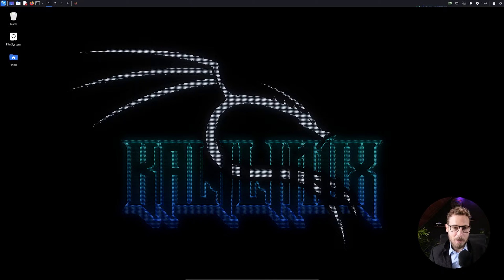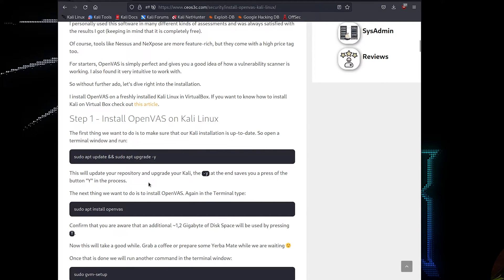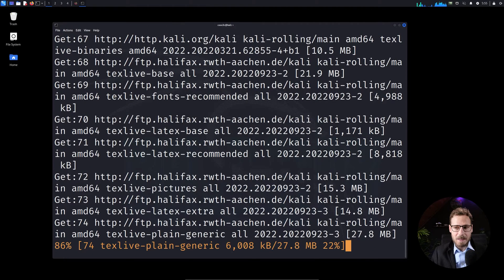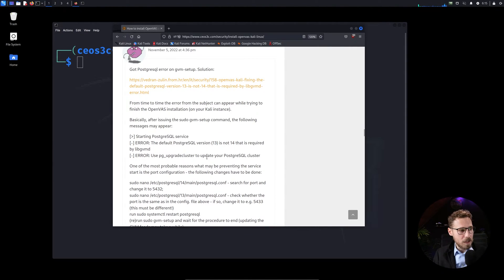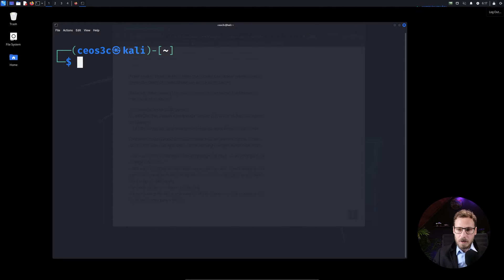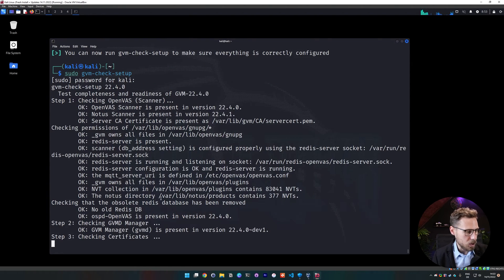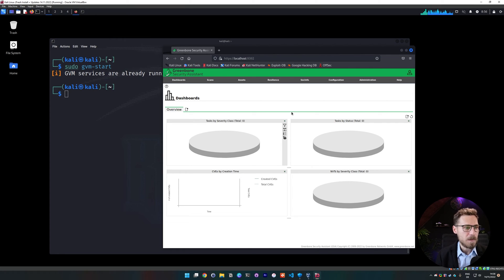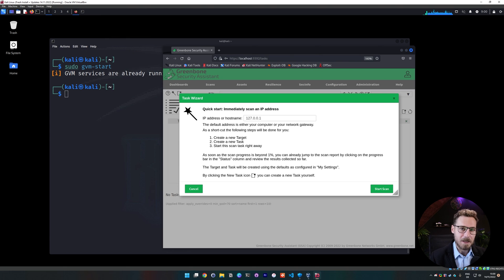Install OpenVAS on Kali Linux - The Complete Step-by-Step Guide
Learn how to install OpenVAS on Kali Linux!

⮘-=[⭐All the stuff I use | Stefan's Amazon Store⭐]=-⮚

If you are using any of those techniques for illegal purposes, Stefan can’t be held responsible for possible lawful consequences.

I teach Cybersecurity so that you can better understand and protect YOUR OWN Network and for Offensive Security Professionals.